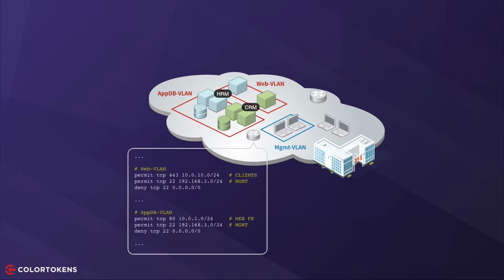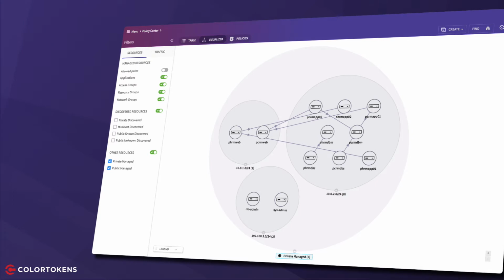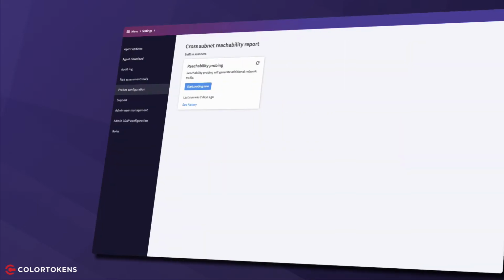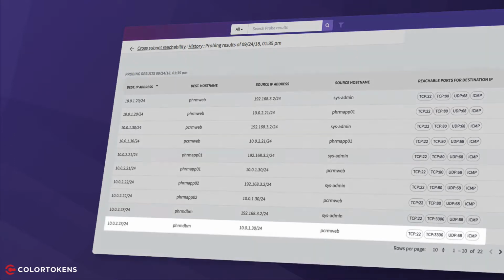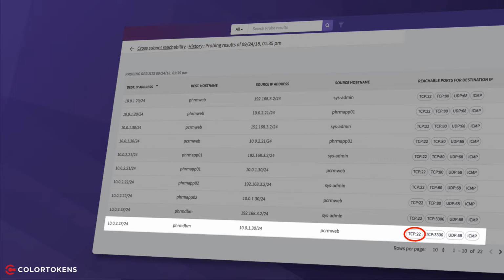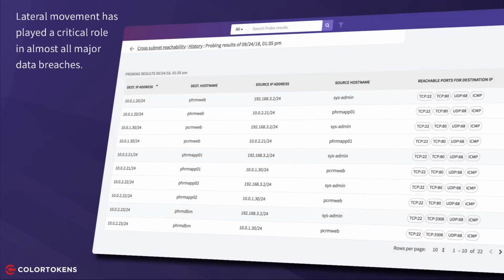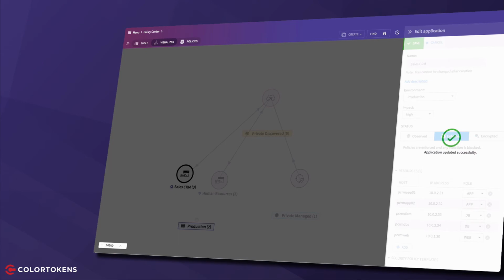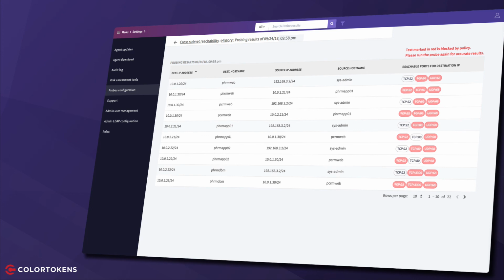Audit and reduce VLAN ACLs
Learn how Colortokens can help audit and optimize VLAN ACLs in your hybrid environment.  Colortokens application microsegmentation can even eliminate ACLs that were defined solely for application security.